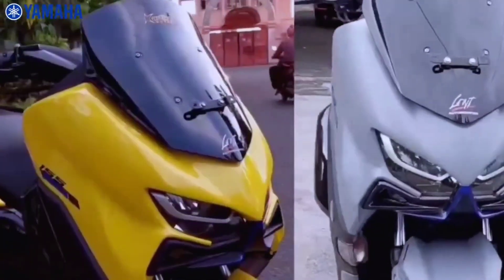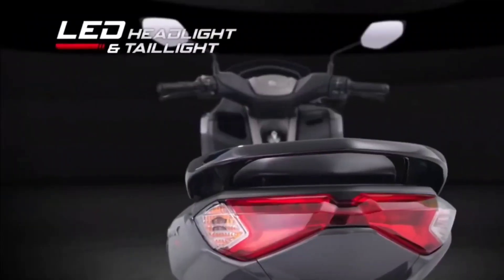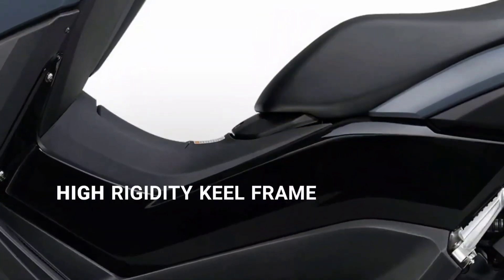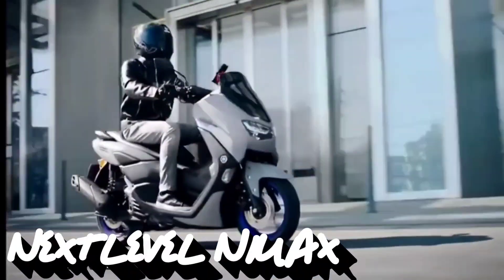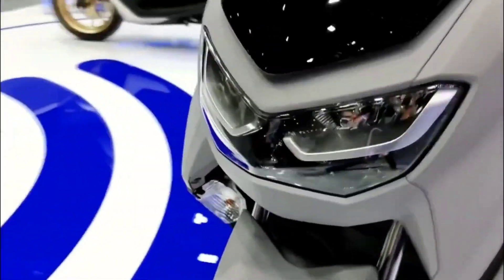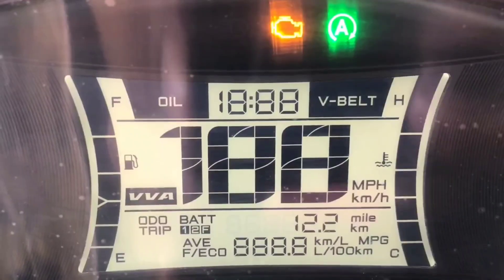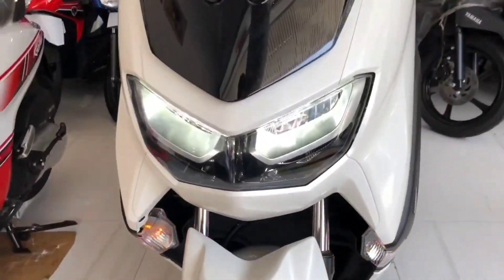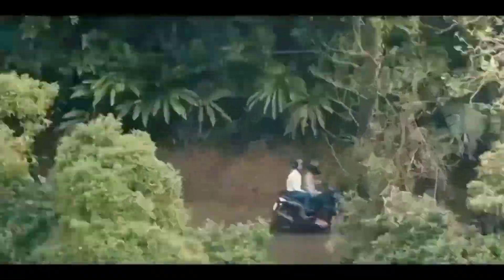2023 Yamaha NMAX 155 Facelift ~ Next Level Competetor || New Aggressive Styling Design